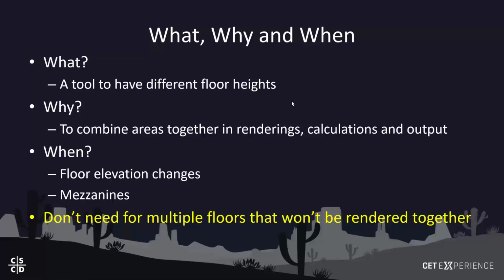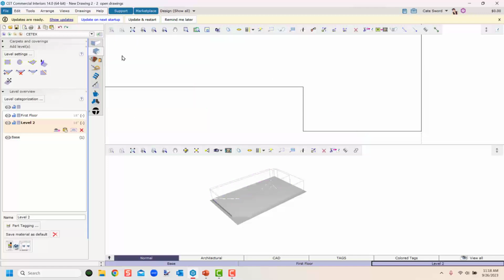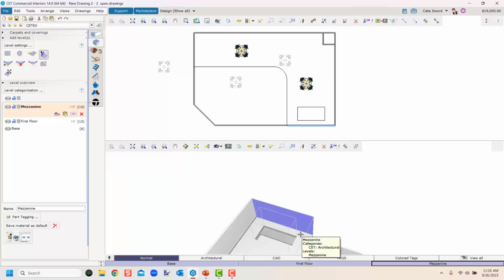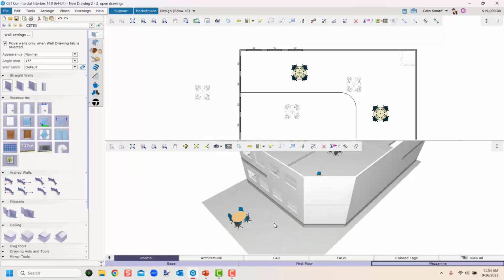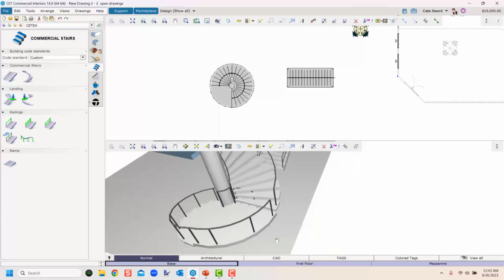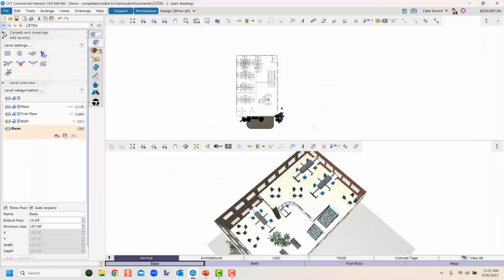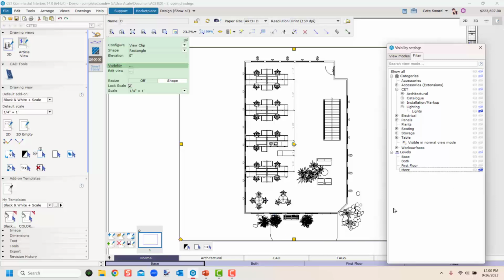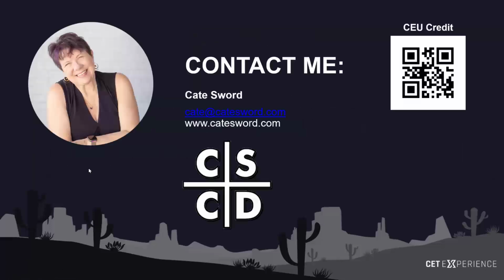Cate Sword - Level Up With Levels | CET Experience 2023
🏗️ Level Up with Levels – Make Your CET Designs Multidimensional

Join Cate Sword, a CET veteran and industry trainer, as she takes you on a deep dive into the Levels tool in CET—your key to working with multi-story designs, mezzanines, raised floors, and complex architectural features, all within a single drawing.

With decades of experience, Cate breaks down the practical uses of Levels to help you create seamless renderings, manage precise calculations, and deliver installation-ready outputs—without duplicating work.

💡 What you’ll learn:
 • 🧱 How to set up and manage Levels (base, first floor, mezzanine, etc.)
 • 🧰 Creating custom shapes, cutouts, and boundaries
 • 🪟 Adding walls, doors, and windows across different elevations
 • 🪜 Using stairs, landings, and railings correctly with Levels
 • 🖨️ Output best practices: calculation views, paper views, and filtering
 • 🎥 Rendering tips with Levels, including clipping and backgrounds
 • 🔁 Pro tricks: double-height walls, sorting BOMs by level, and Twinmotion exports

Whether you’re building a mezzanine, inserting a staircase, or just trying to keep your BOM organized, this session gives you everything you need to level up your CET skills—pun intended.